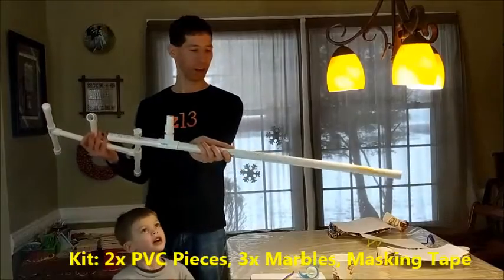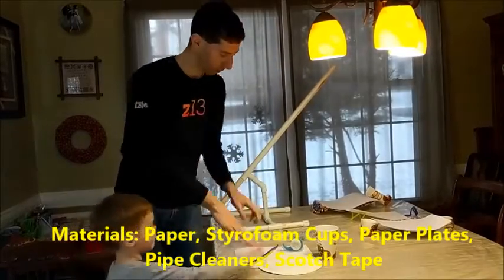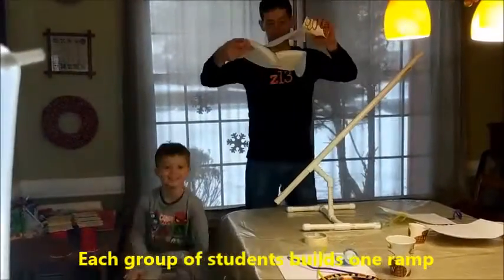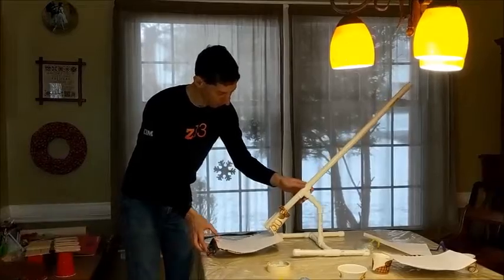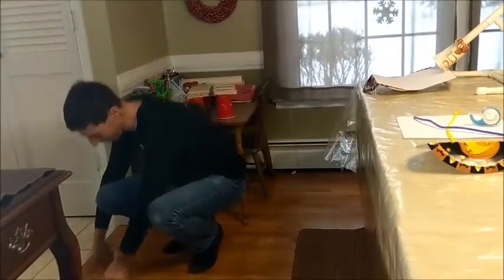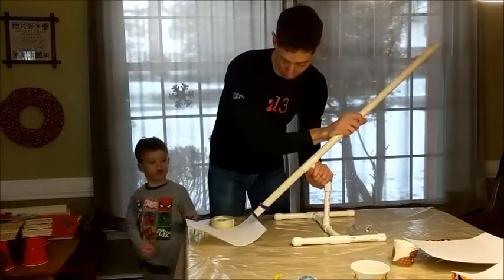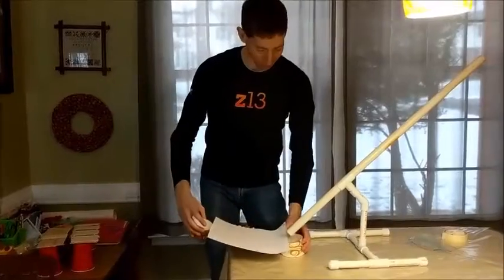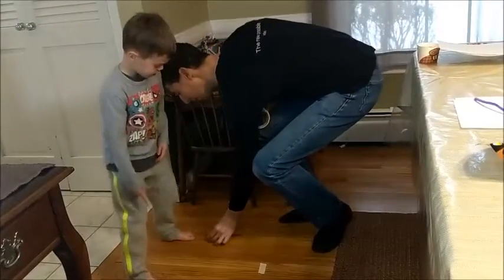DiscoverE Engineer's Week project - Marble Ski Jump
Marble Ski Ramp made of PVC pipe.  Students compete in groups to build a ramp that can launch the marble the farthest.

There is a datasheet on the E-Week community which has material 'costs'. Students decide how much of each material they want and calculate the cost, staying under the defined budget.

Here's the link to how to calculate the speed of the marble as it exits the ramp (assuming no friction):